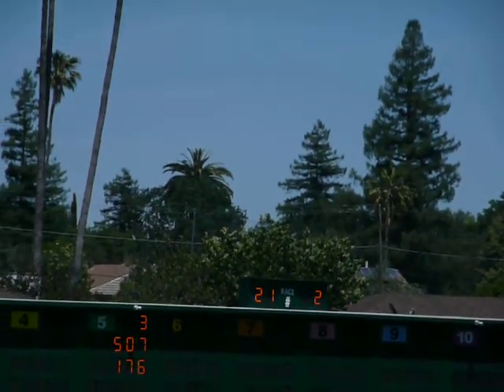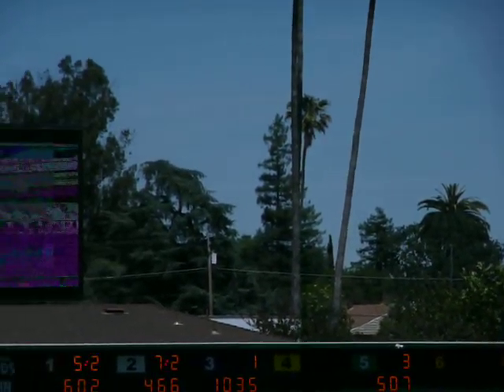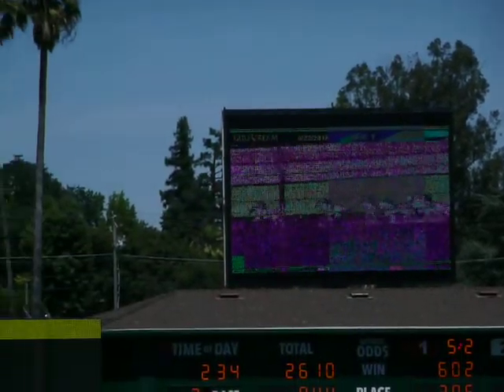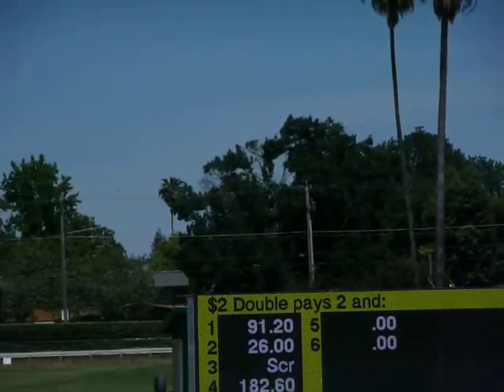AC FAIR P1100599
AC FAIR, JUNE 22  2018, PLEASANTON, ALAMEDA, CA